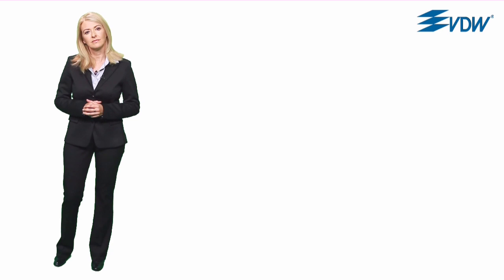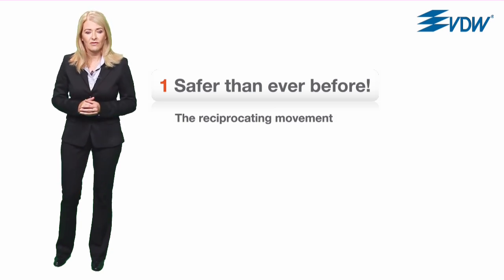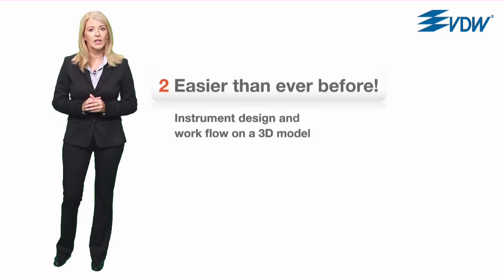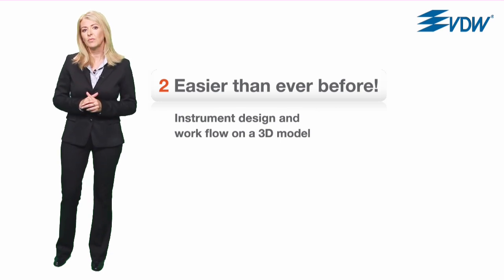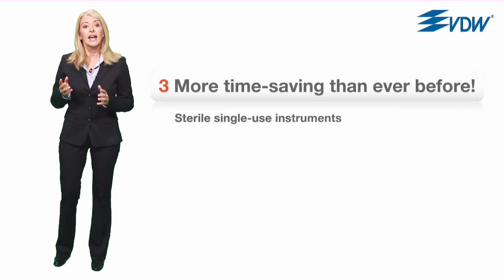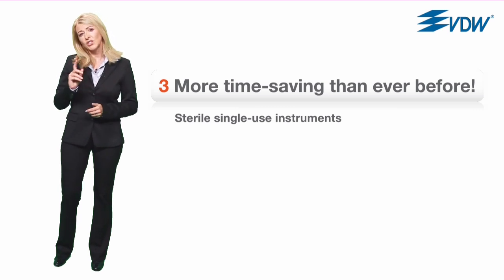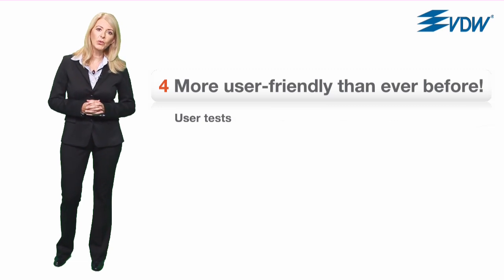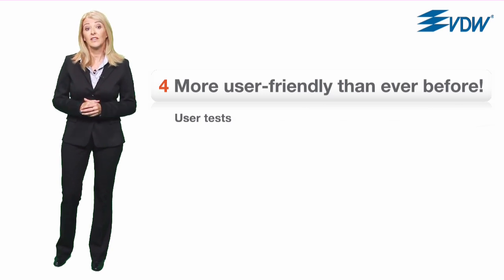VDW Dental · RECIPROC 1/5: Intro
For years our customers asked us why we didn't bring an easier system for root canal preparation with just one instrument to the market.

Well, we know that Endodontics isn't easy and previously we couldn't imagine that this could be possible. But in 2008 Dr. Ghassan Yared brought us the idea of single file reciprocation.

With this idea, he questioned the conventional approach to root canal preparation, and together we developed the RECIPROC system. A system which enables preparation of the root canal with just one instrument: one file endo.